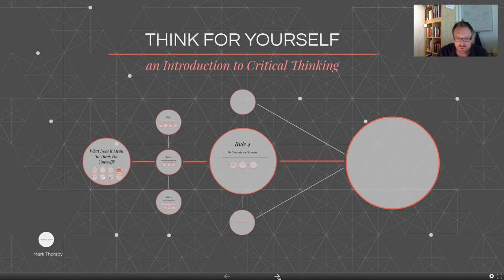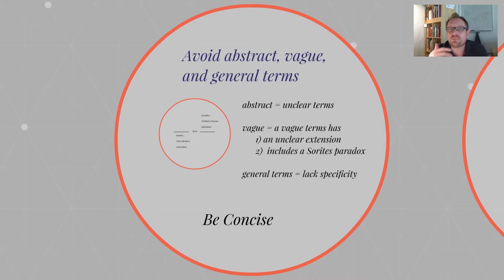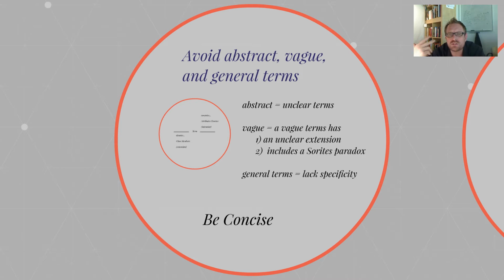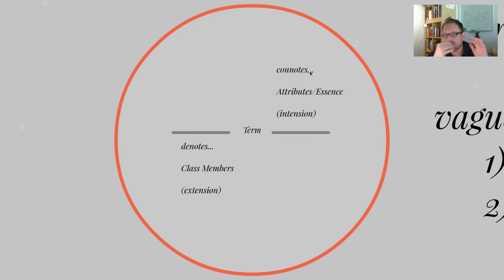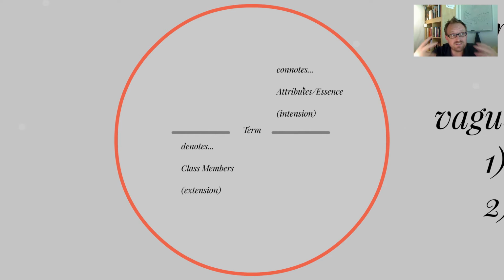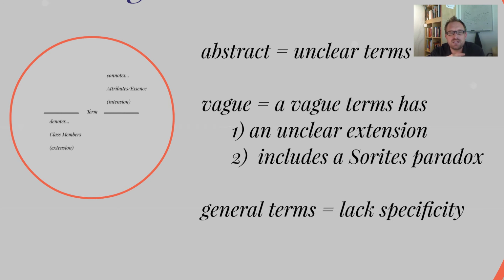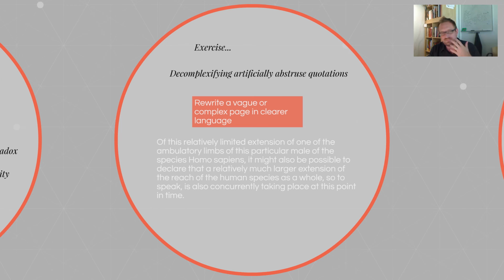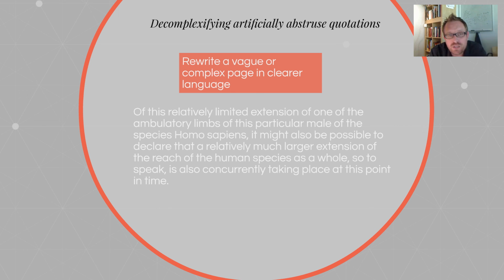Think For Yourself: Rule 4. Be Concrete and Concise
In this video, Professor Thorsby disccuses the 4th rule of critical thinking... be concrete and concise.